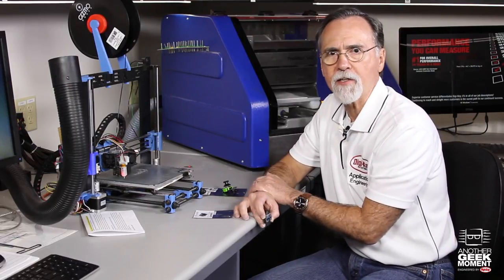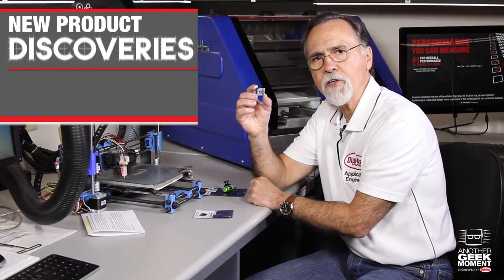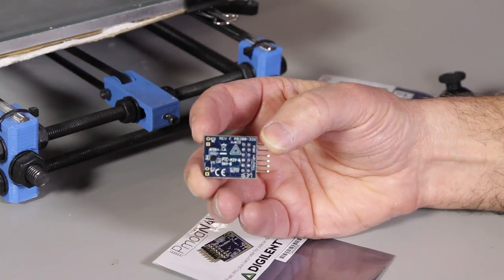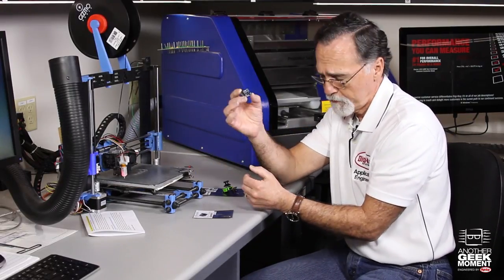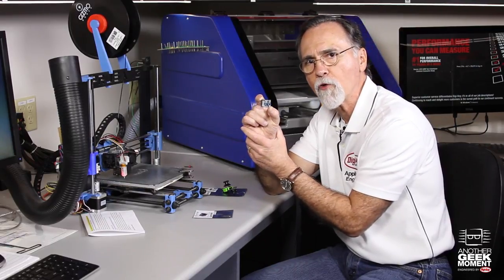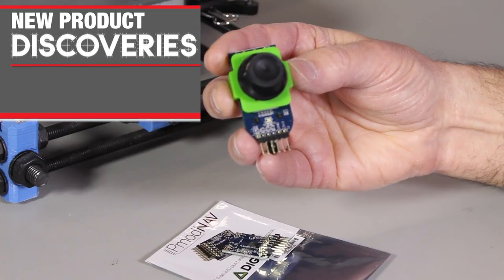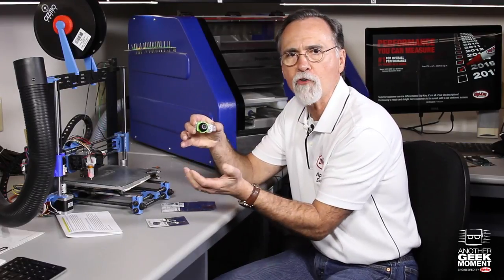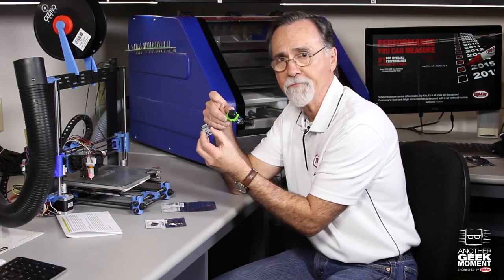Digilent Pmods New Product Discoveries with Randall Restle Episode 1 | DigiKey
Randall Restle, Vice President of Applications Engineering at Digi-Key Electronics, presents New Product Discoveries from Digilent.

In this video Randall presents the Pmod NAV IMU 9-axis 10 DOF (Degrees of Freedom) evaluation platform consisting of the LSM9DS1 3-axis accelerometer, 3-axis gyroscope and 3-axis magnetometer plus the LPS25HB digital barometer with the Pmod standard pin-out.  The second product Randall is highlighting, also from Digilent, is the Pmod 2-axis joystick.  Besides the factory calibrated joystick, this product has a center joystick button, a trigger style push button and a 24-bit RGB LED.